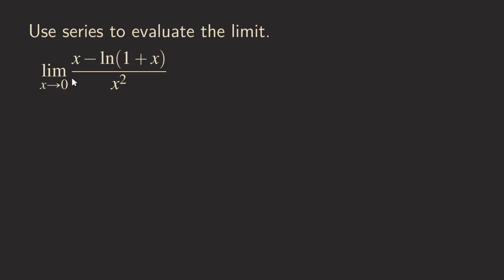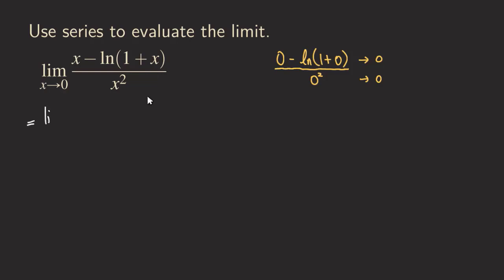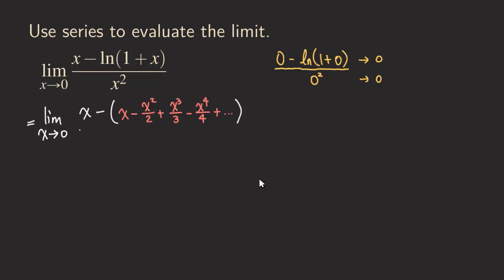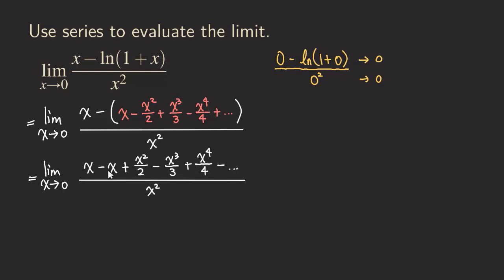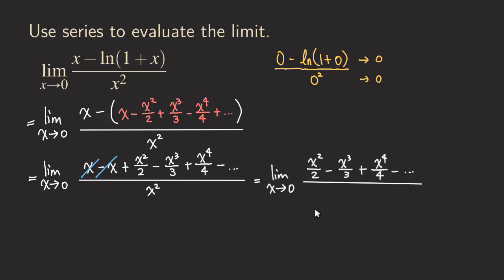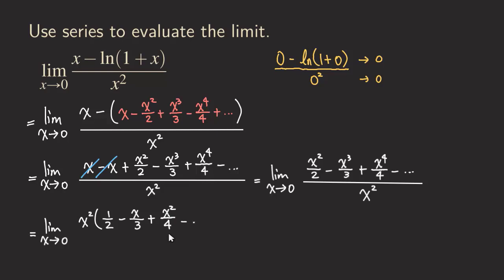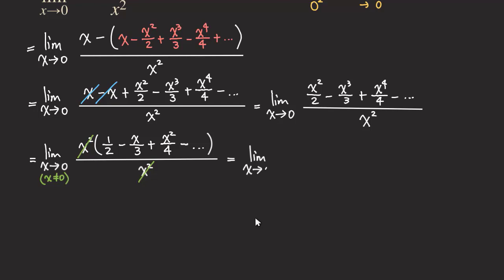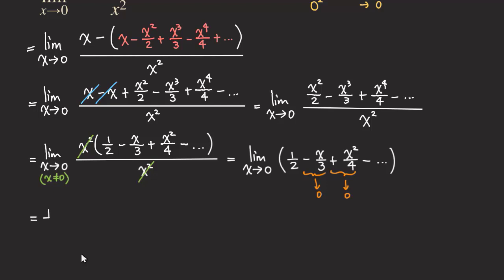How to Use Series to Evaluate Limits: (x-ln(1+x))/x^2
We talk about how to use series to evaluate limits in this video. Even though we can use L'Hospital's Rule, we can still use this to evaluate limits of certain functions whose parts have known Maclaurin series. Also, we can worry less about differentiating the numerator and the denominator compared to using L'Hospital's Rule.